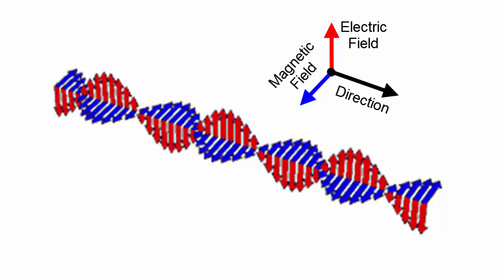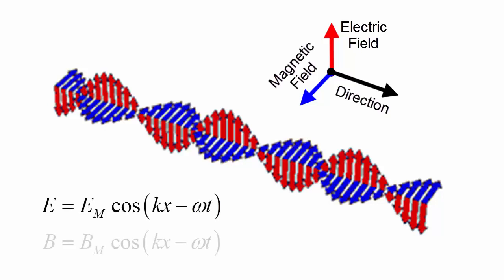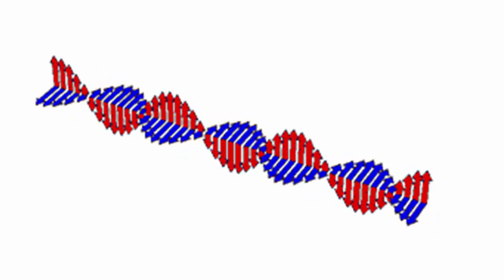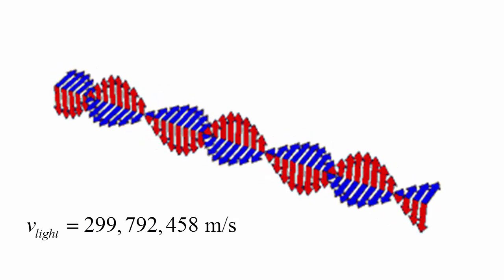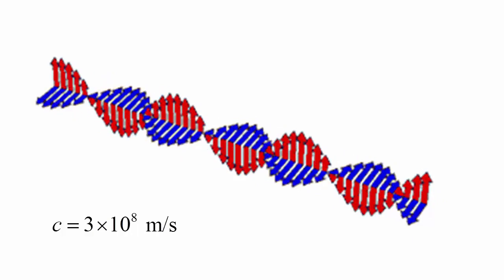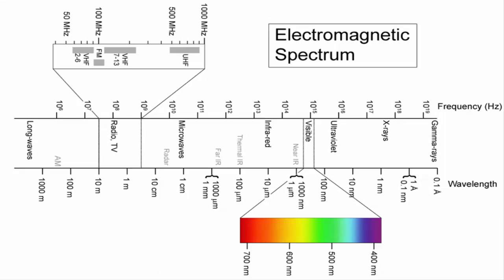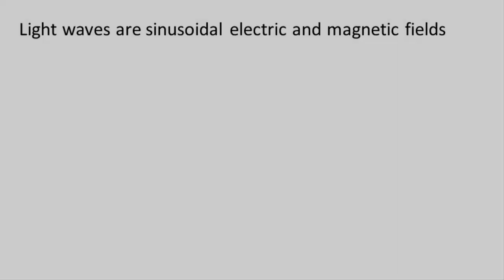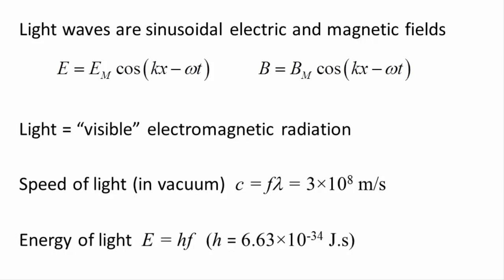Light Video 1: Electromagnetic Waves